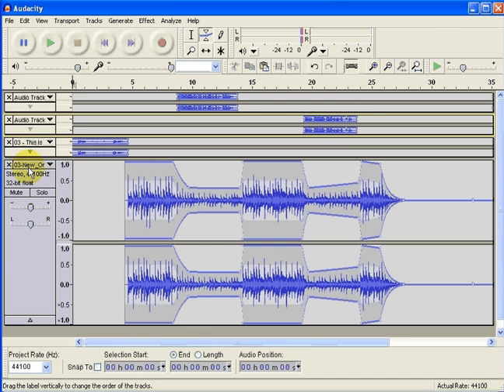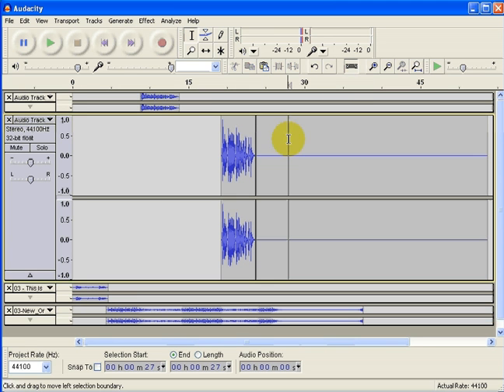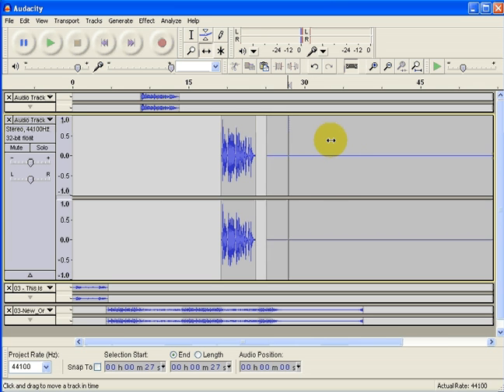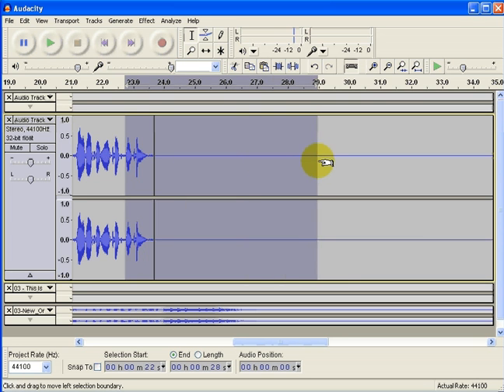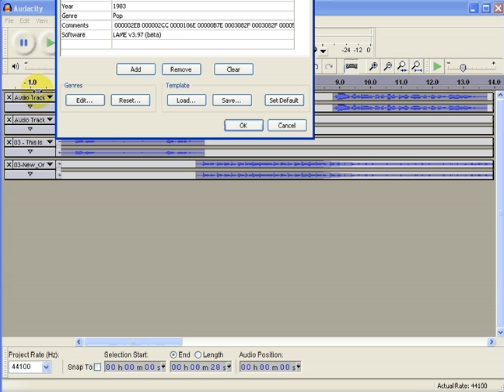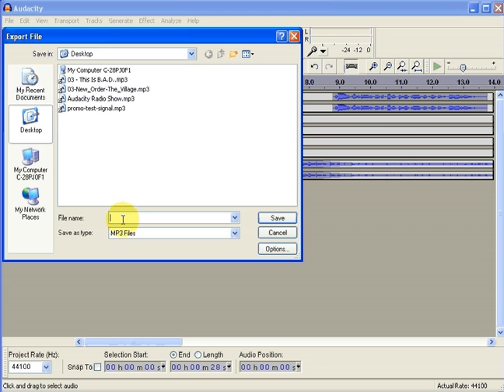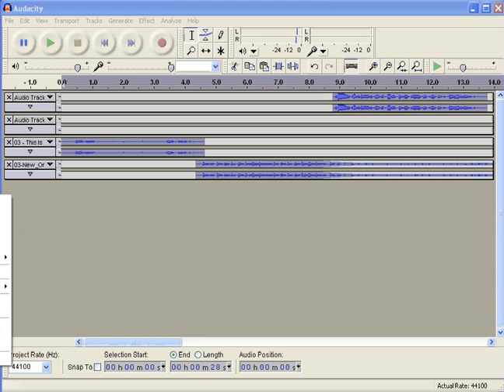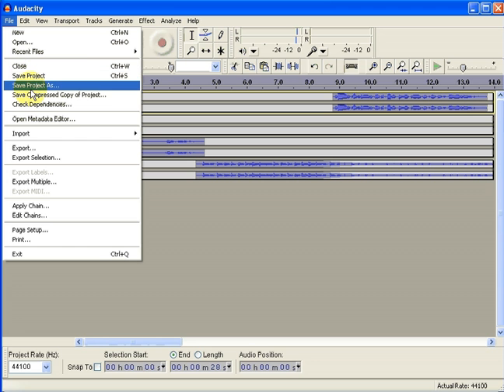How-To: Creating a Program Promo - Part 2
Creating a program promo using Audacity. Basic recording, editing, importing audio sources, use of the time shift and envelope tools, use of effects and exporting and saving projects.